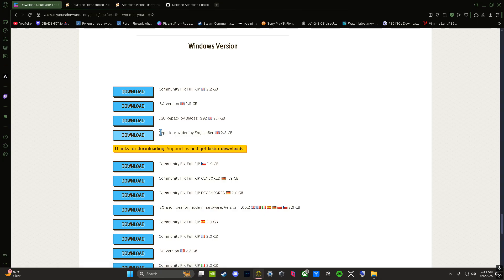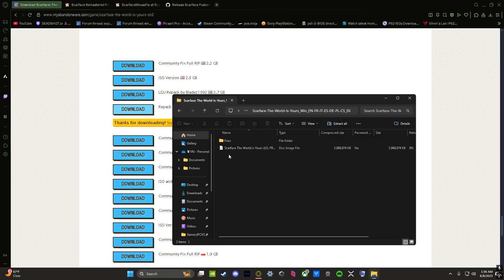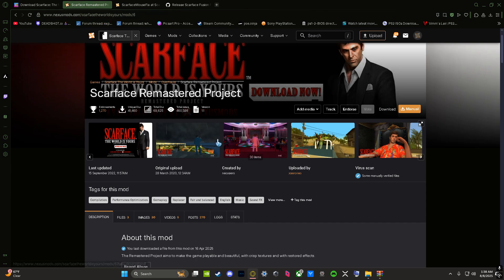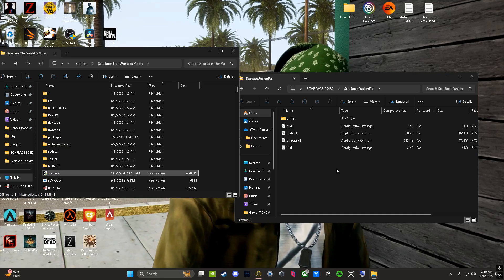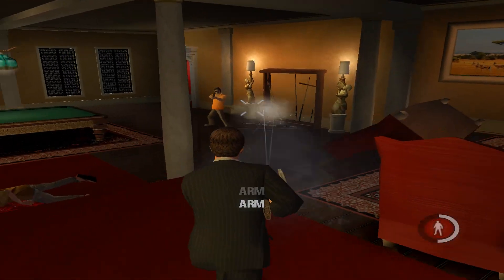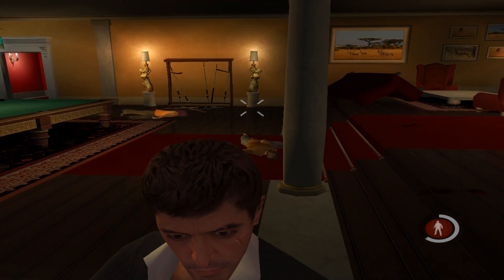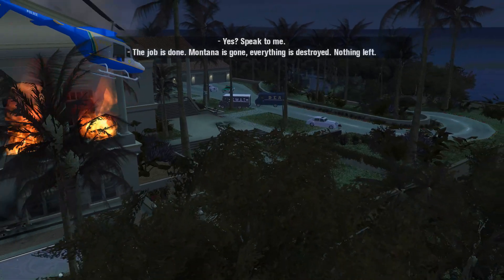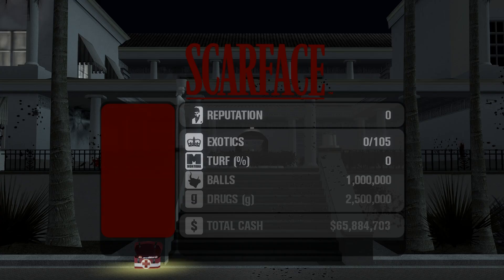PC Port How to FIX Scarface The World Is Yours/ Install Scarface Remastered (2025)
(If you have the Scarface Remastered Project mod installed, then place all the files from the Scarface Fusion Fix into your game folder EXCEPT THE "d3d9.dll" file. Use the "d3d9.dll" file that comes with the Scarface Remastered Project mod.)